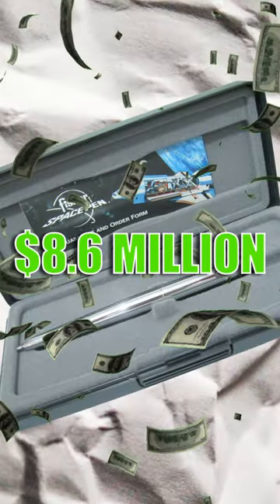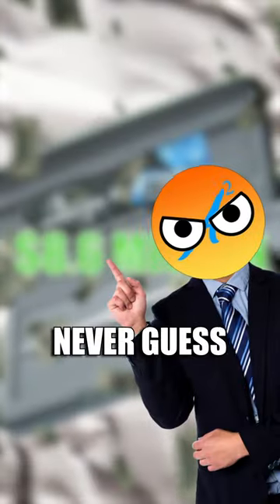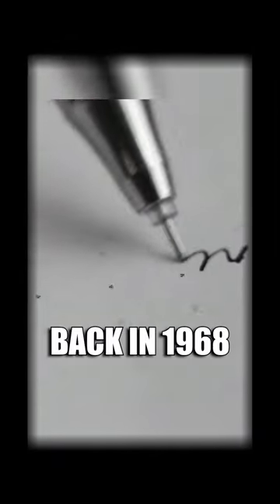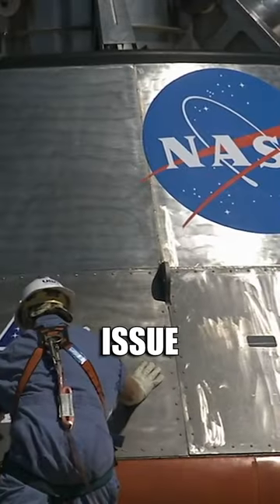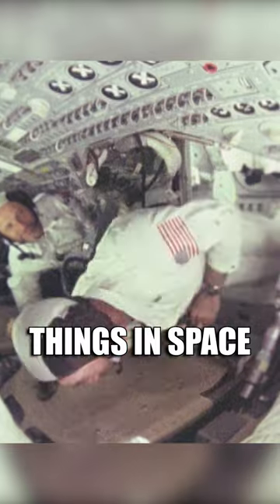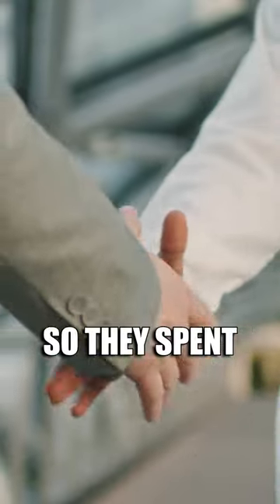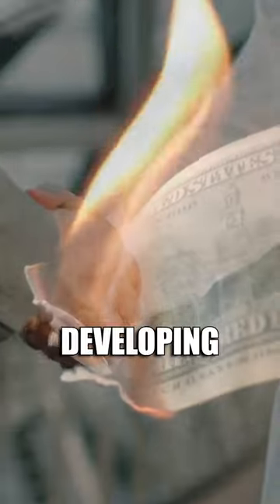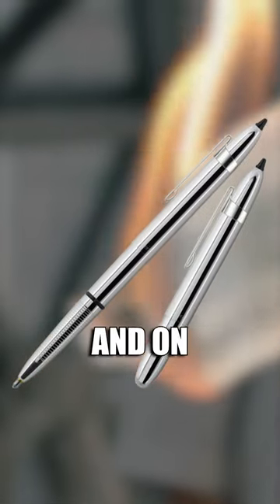Is This Million Dollar Pen Worth It ?!?!? 😱🤯